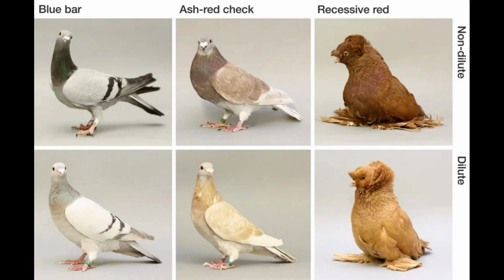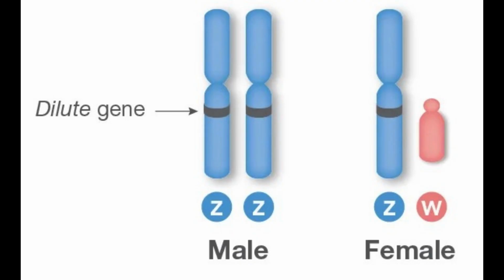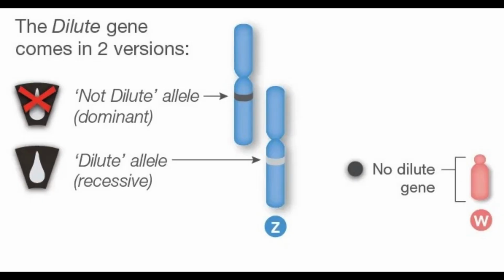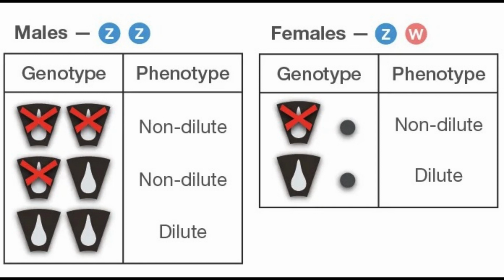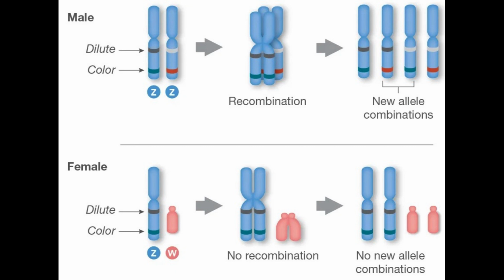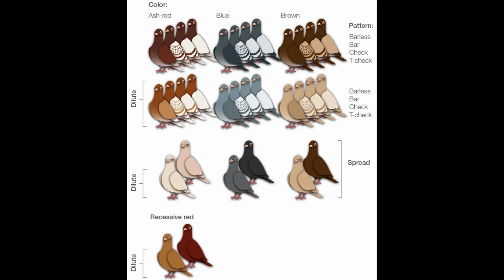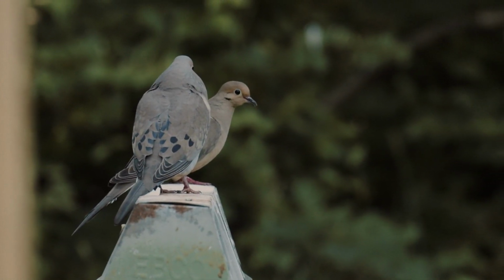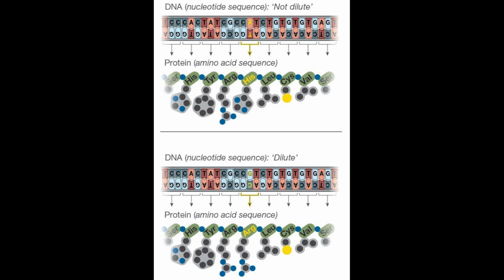Have You Ever Seen Light-Colored or Diluted Pigeons?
Welcome to your own channel, where we explore the wonders of nature! In this video, we will be discussing a unique bird species that you may not have seen before - light-colored or diluted pigeons.

Unlike the typical gray or white pigeons, these birds have a light or diluted coloration that makes them stand out from the crowd. Have you ever seen them before? If not, then this video is a great opportunity to learn more about these fascinating birds.

Join me as we dive into the world of light-colored pigeons and discover their natural habitats, behavior, and some interesting facts that you may not have known before. We will explore how they have adapted to their environment and why their unique coloration is so important to their survival.

This video is both informative and entertaining, providing a deeper understanding of the world around us. So, sit back, relax, and enjoy this amazing journey with me.